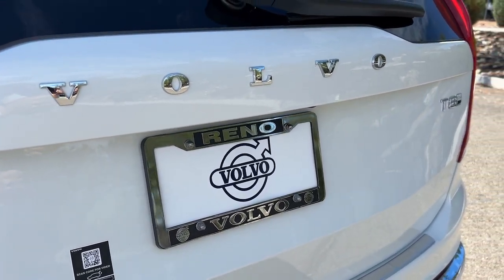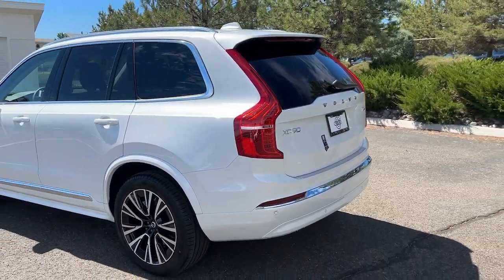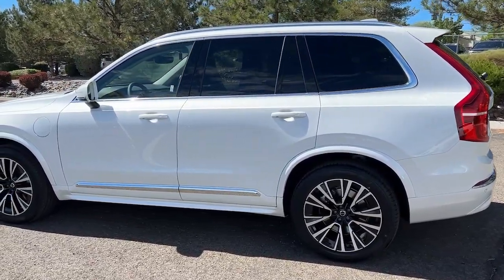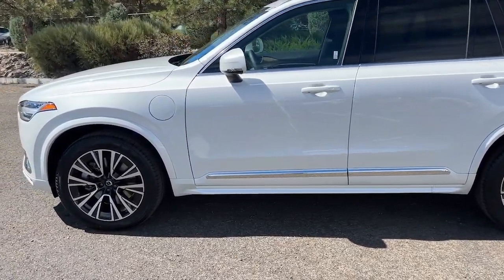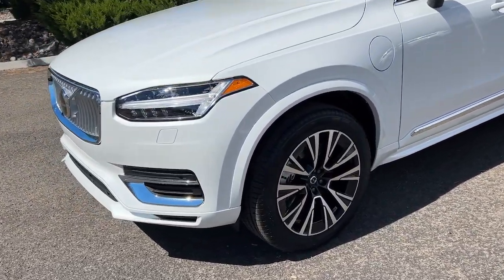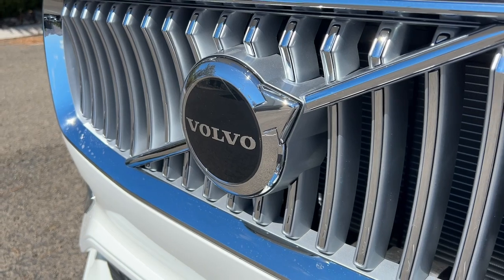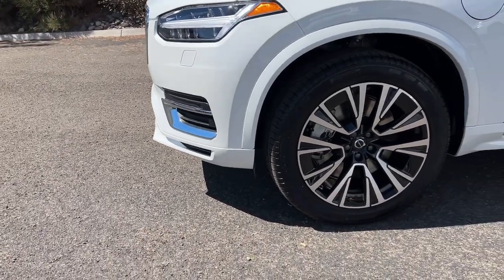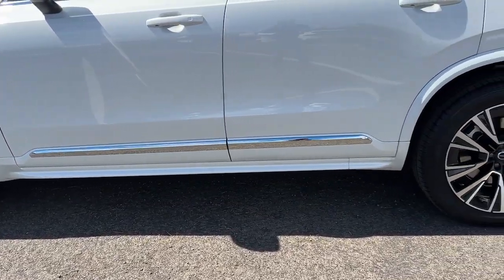2025 Volvo XC90_Plug-In_Hybrid Core Reno, Carson City, Sparks NV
New 2025 Volvo XC90_Plug-In_Hybrid Core available at Bill Pearce Motors located in 11555 S Virginia St, Reno, NV, 89511.
Stock#: 717714 - VIN#: YV4H60PJ3S1301128

Servicing the Reno, Carson City, Sparks area.

Picture yourself in the  2025  VOLVO XC90. This sleekly styled XC90 delivers peace of mind, powerful performance, and contemporary panache. Make the most of your family adventures in this beautifully designed and built SUV.  The following are some of this vehicles highlighted options: Apple Carplay®/Android Auto®, Intelligent Auto on/off High Beams, Pre-Collision System, Panoramic Roof, Lane Departure Warning, Navigation System, HANDS-FREE LIFTGATE, Keyless Entry, Sun/Moonroof, All Wheel Drive. Capability meets contemporary style in this tastefully designed XC90. See for yourself when you take it out for a test drive. Our professional staff looks forward to giving you excellent service!